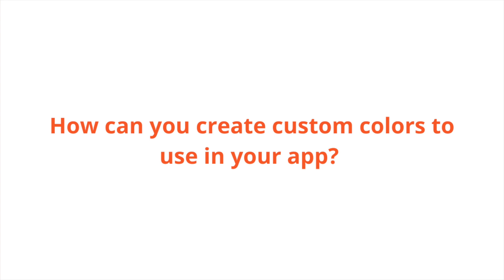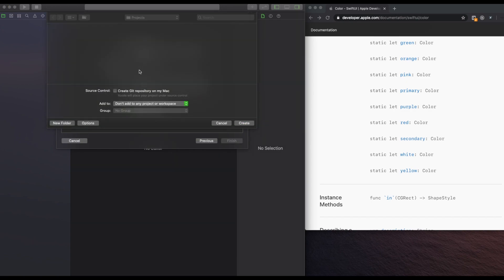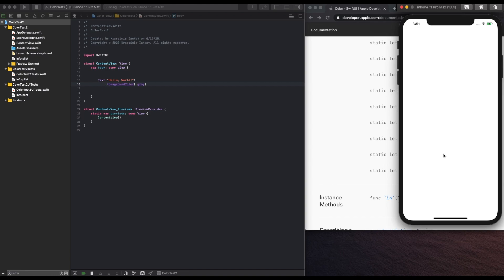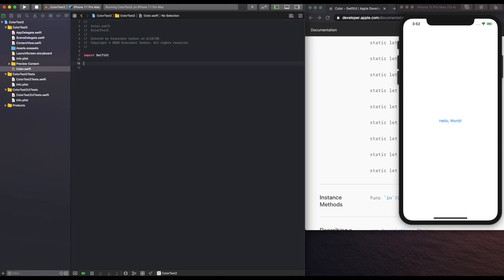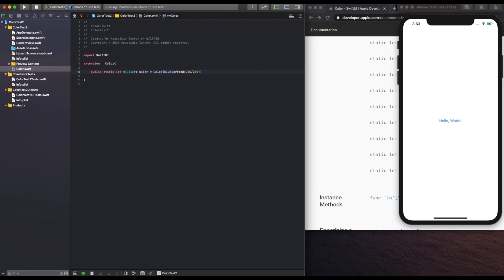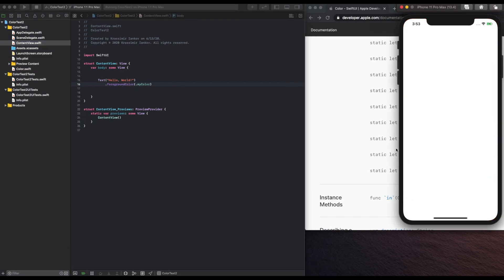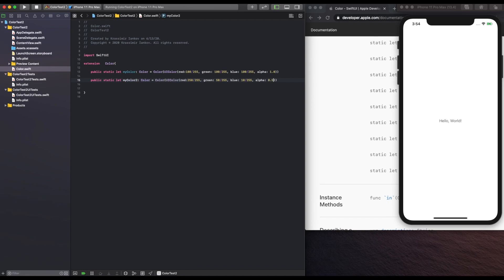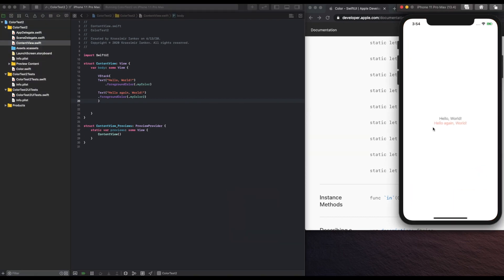Creating custom colors | SwiftUI in 5 minutes | 2020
SwiftUI only provides a few colors out of the box. When creating apps you will almost certainly need to use more colors and you will need to create them yourself. Creating custom colors is not hard once you see a quick demonstration.

Using Xcode 11.4